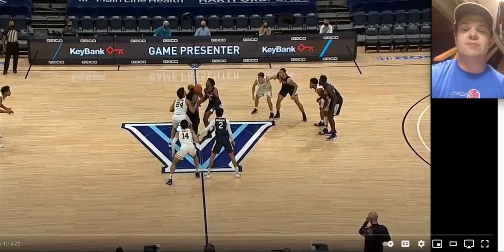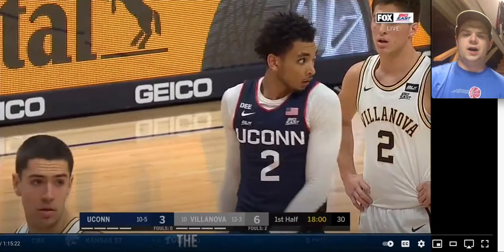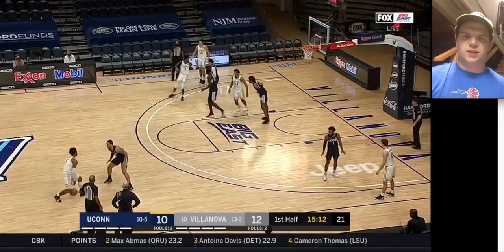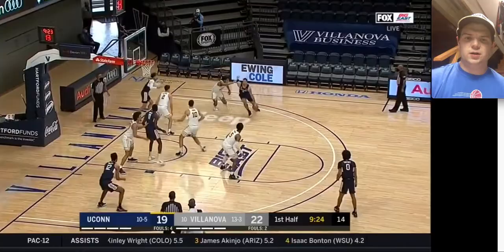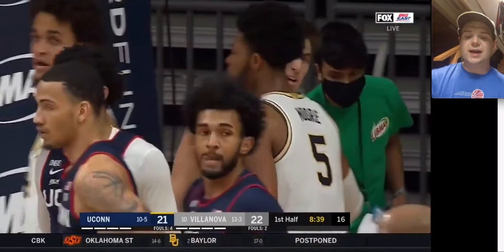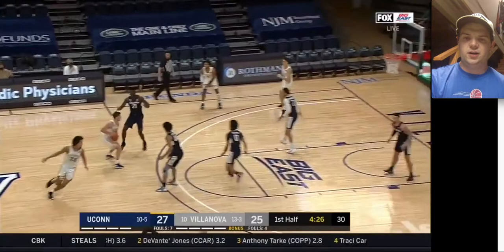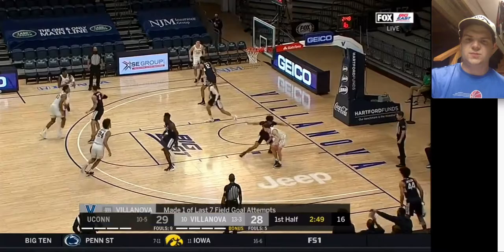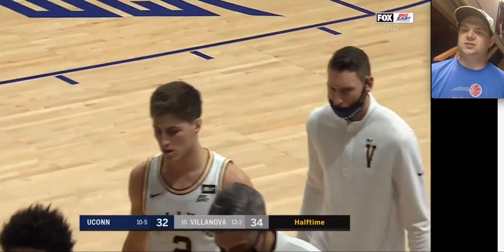2021 NBA Draft Scouting | The Electricity of James Bouknight | Full Game Breakdown Part 1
I take a look at UCONN's James Bouknight. One of the most effortless scorers in the class, Bouknight's fluidity and athleticism make him a bucket-getting threat at all 3 levels.

Thanks to The Draftmatic for the footage.